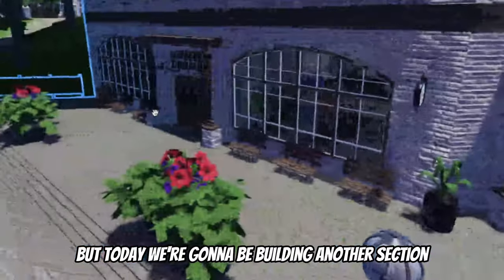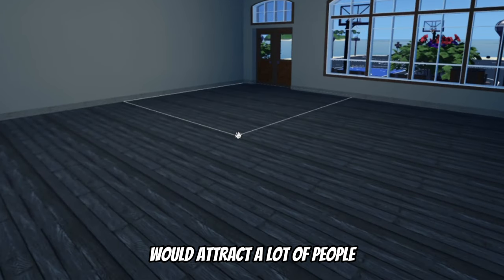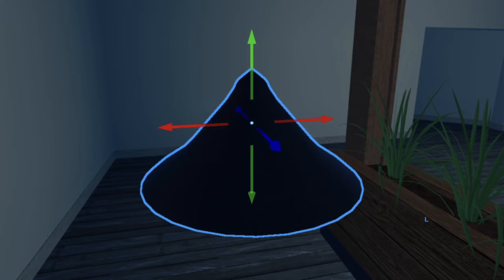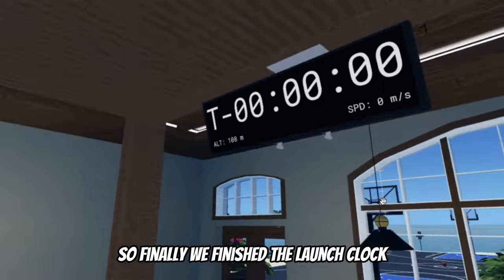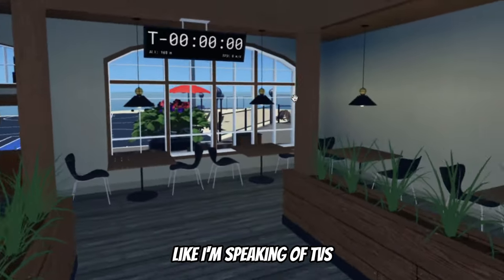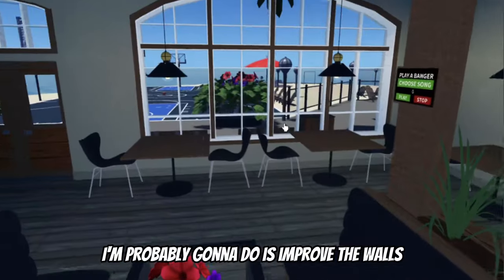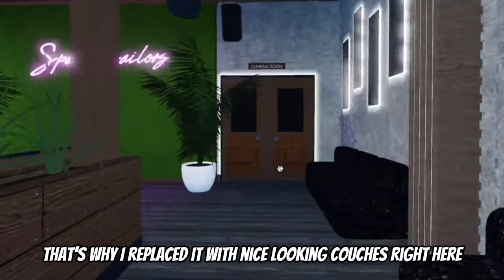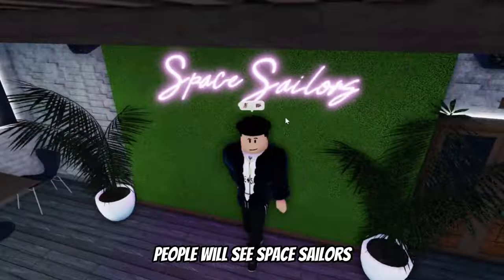Designing the Spaceport Resort's Launch Lounge! (Roblox Space Sailors)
Today here's another video of me going through another episode of designing a nice, modern lounge for y'all space lovers who is looking for a vibey social space to watch launches and hang with friends!